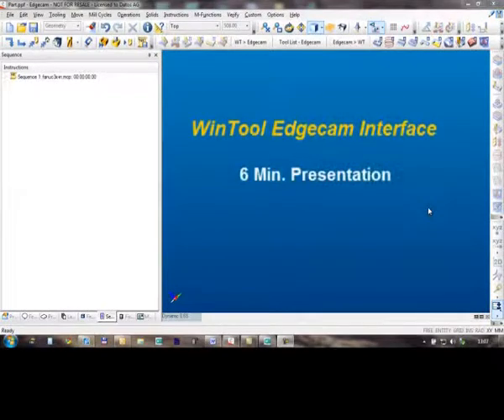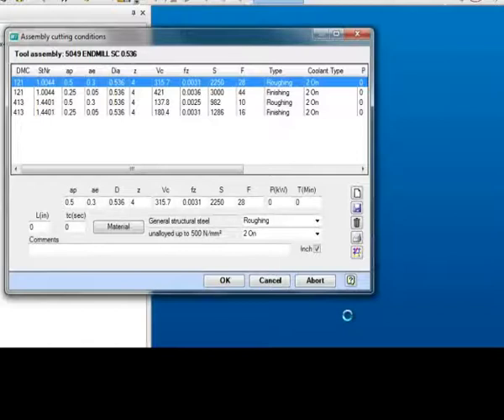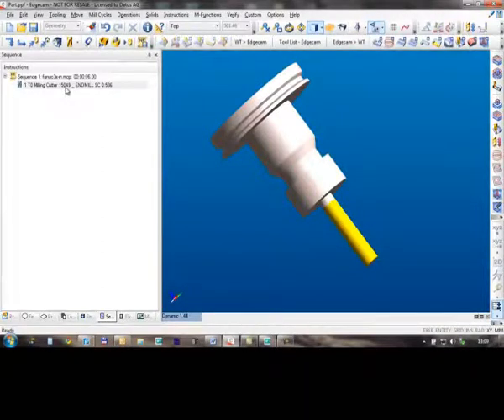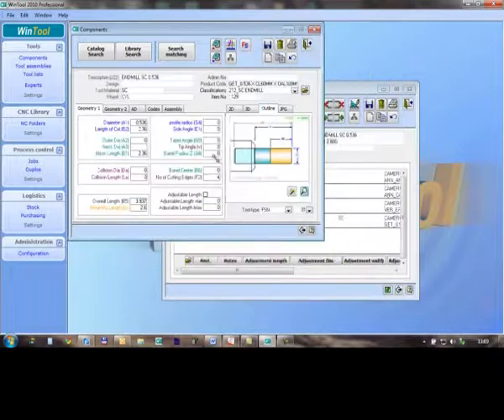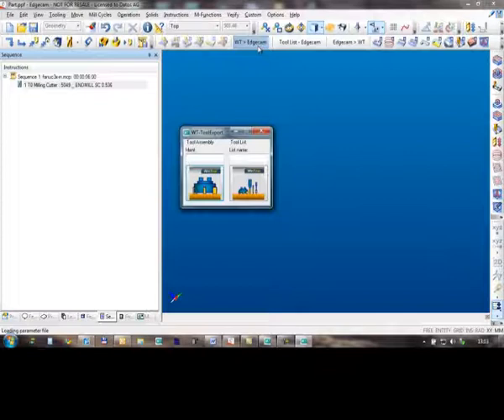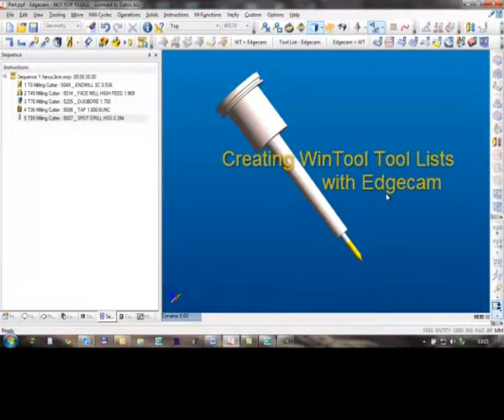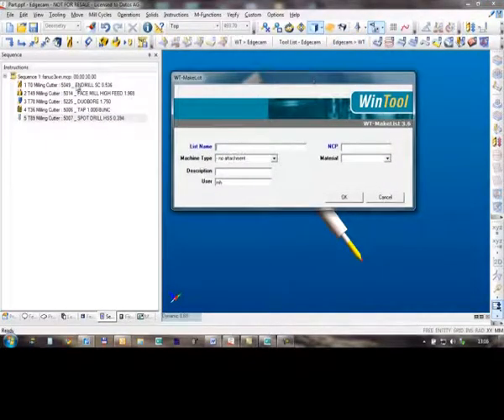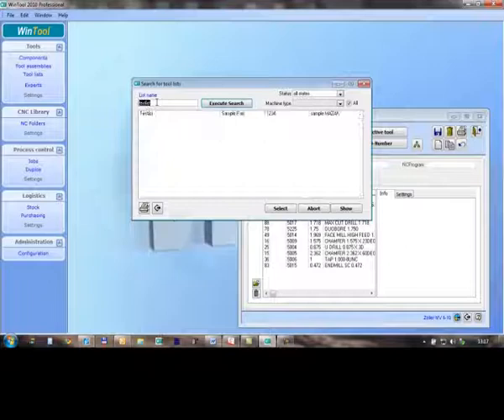WinTool-EdgeCam Interface Module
The WinTool-EdgeCam interface connects your CAM system to the WinTool tool library which is used by all workers in production. Any tool in the company can be found within seconds and imported into your CAM program.  Once a program is completed and the tool list is saved back to WinTool, set-up sheets and other reports are instantly available across the network.